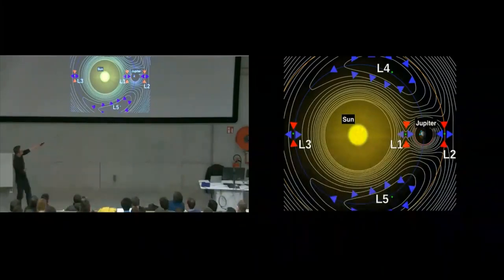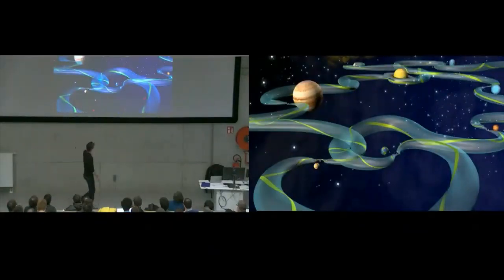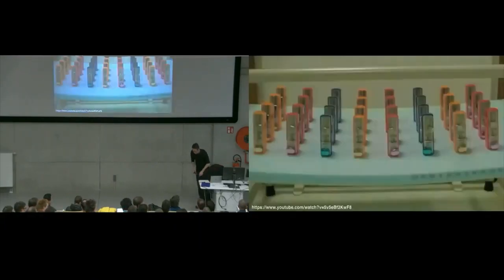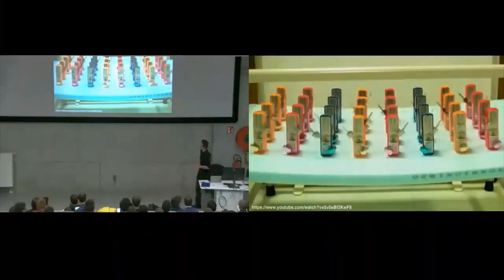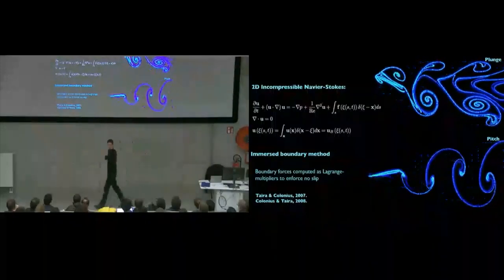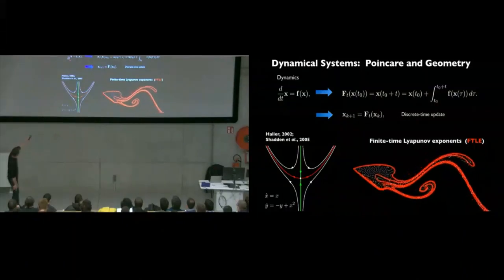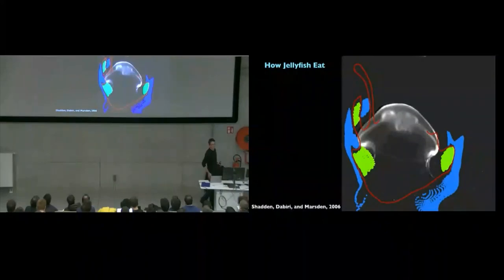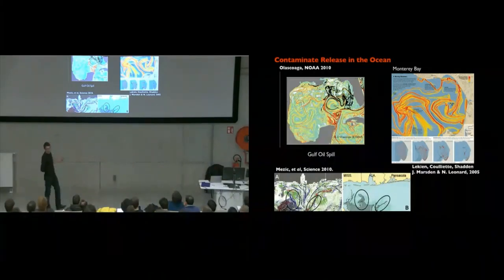Nonlinear Dynamical Systems (Prof. Steve L. Brunton) – Part 3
This lecture was given by Prof. Steve L. Brunton, University of Washington, USA in the framework of the von Karman Lecture Series on Machine Learning for Fluid Mechanics organized by the von Karman Institute and the Université libre de Bruxelles in February 2020. This lecture presents a modern perspective on dynamical systems in the context of current goals and open challenges. Data-driven dynamical systems is a rapidly evolving field, and therefore, we focus on a mix of established and emerging methods that are driving current developments. In particular, we will focus on the key challenges of discovering dynamics from data and finding data-driven representations that make nonlinear systems amenable to linear analysis.